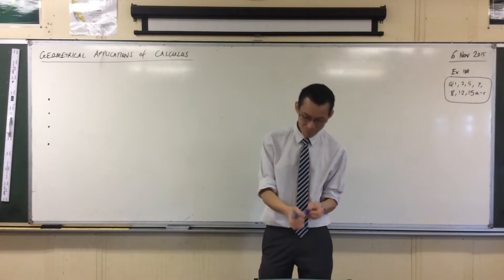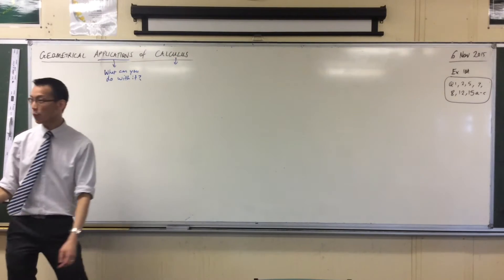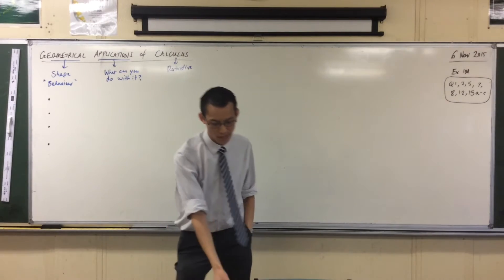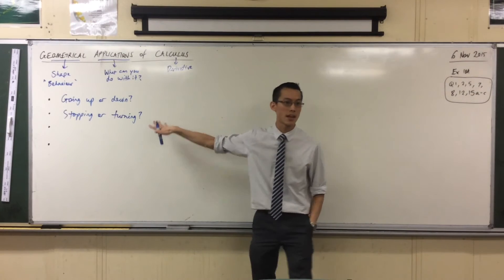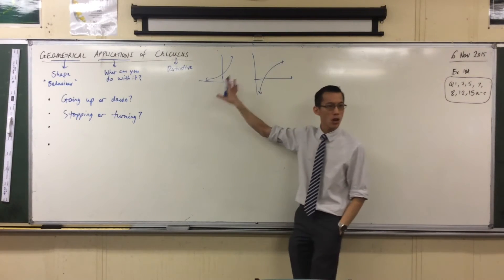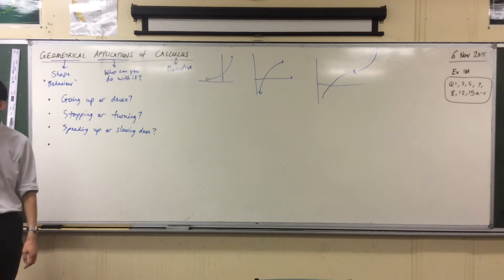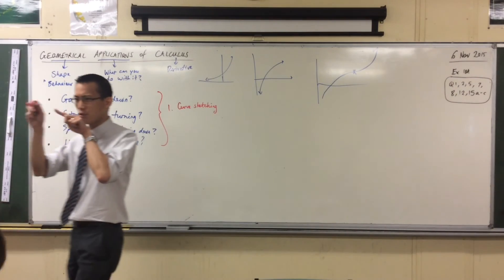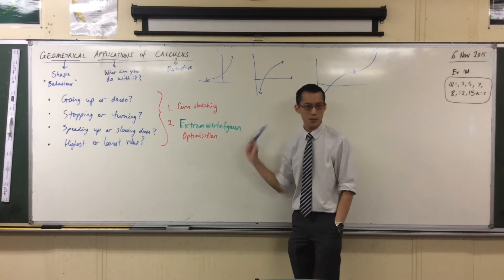Geometrical Applications of Calculus (1 of 4: An Introduction to the applications of calculus)